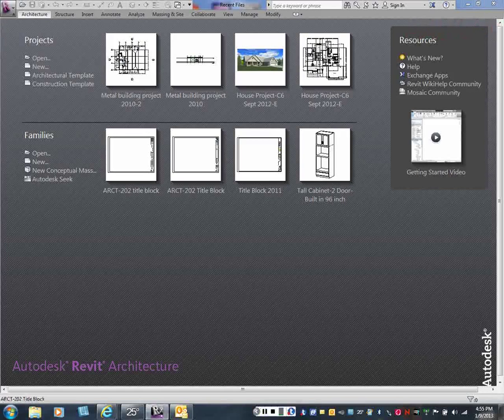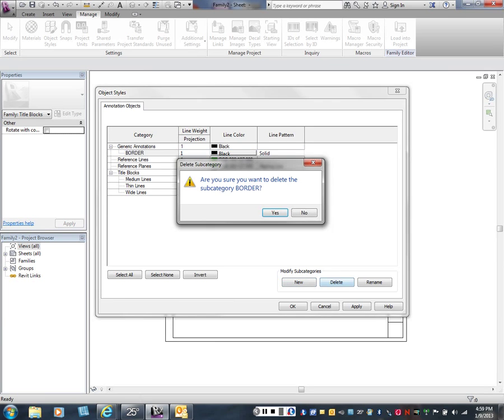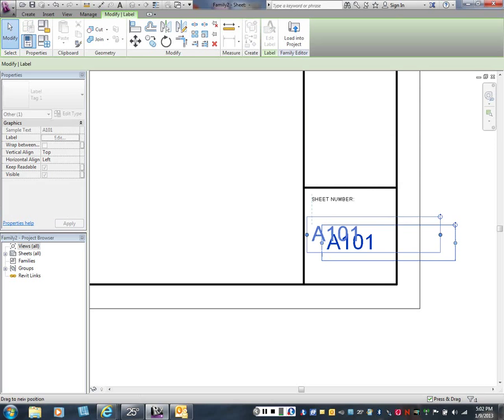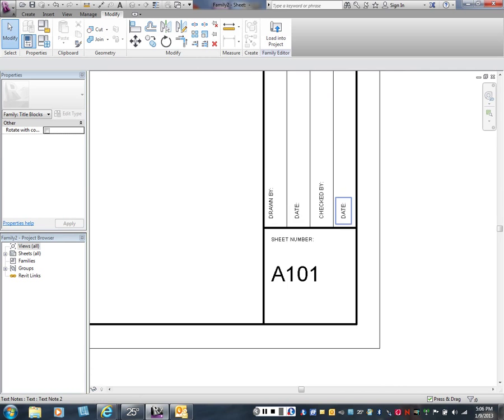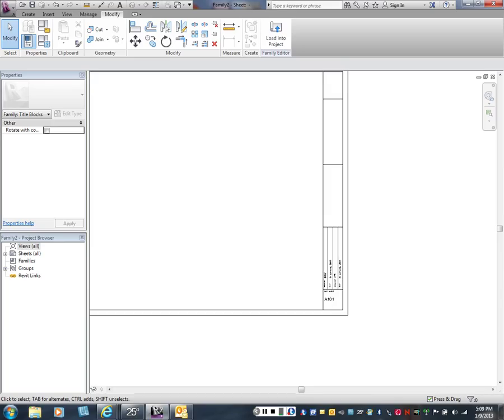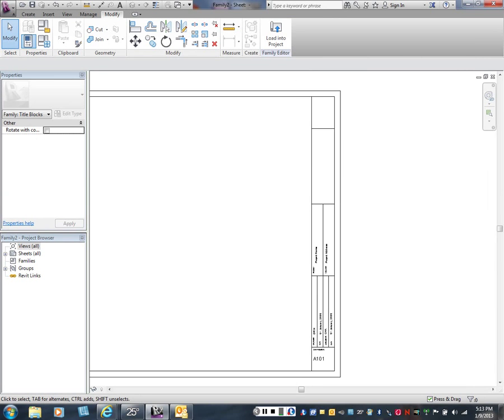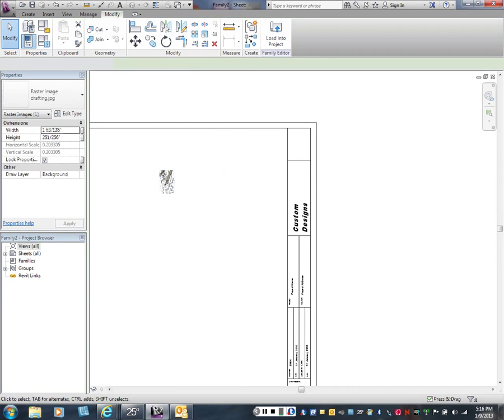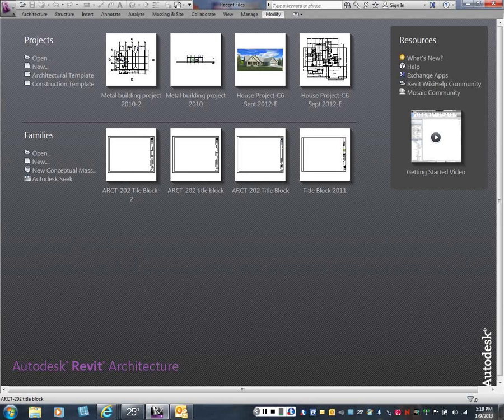How to create a new title block